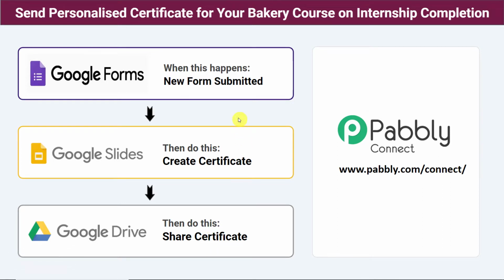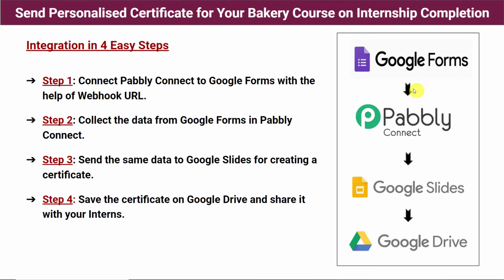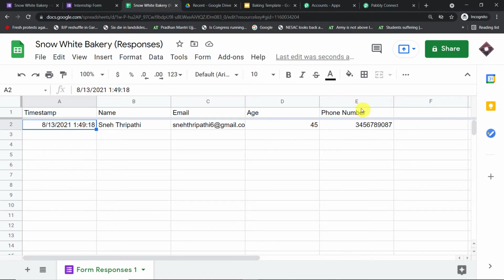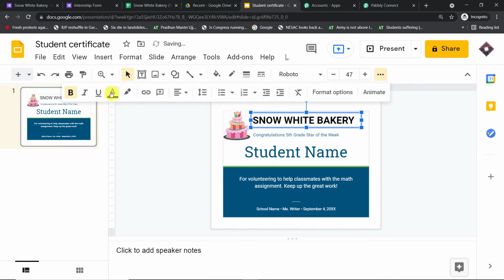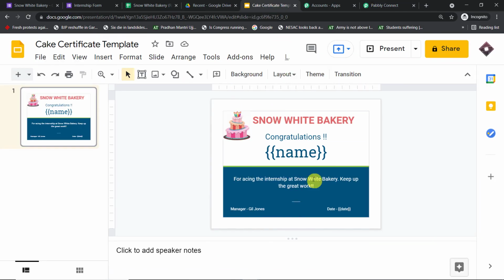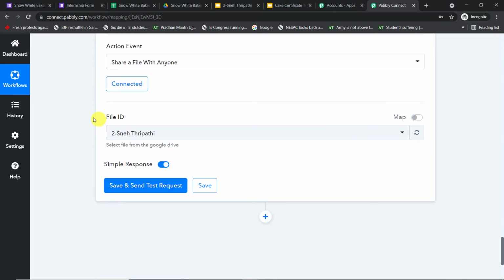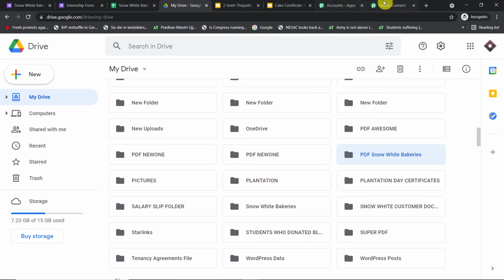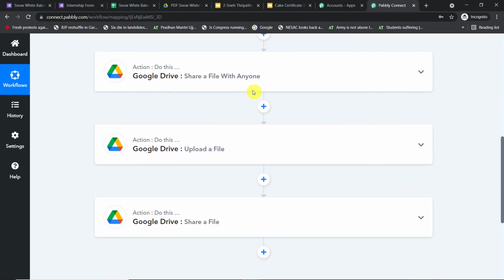Send Personalized Certificate for Your Bakery Course on Internship Completion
✅ In this video, we will learn Google Forms Google Slides Google Drive integration, where you can send & receive form responses on SMS for form submissions with the help of Pabbly Connect.